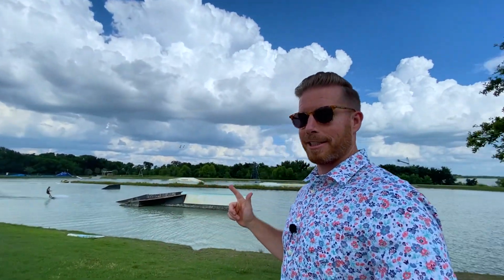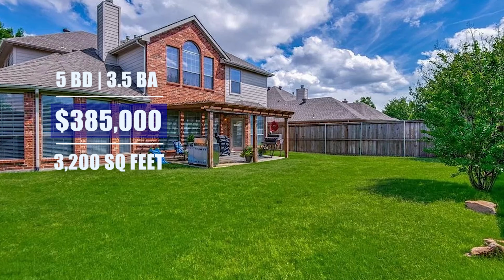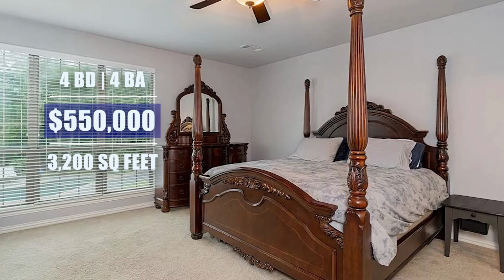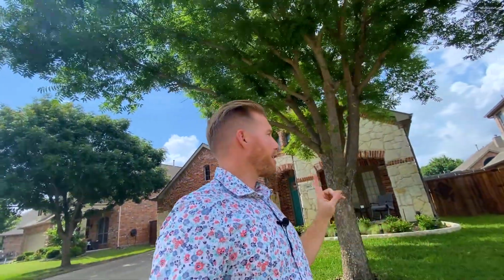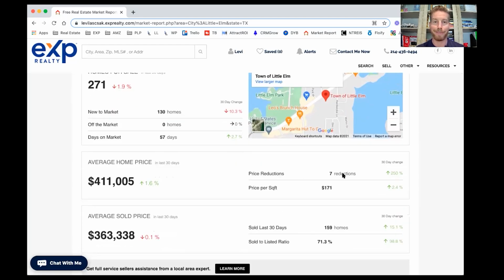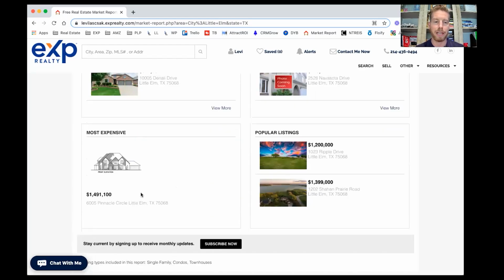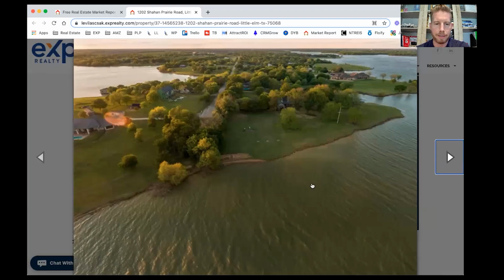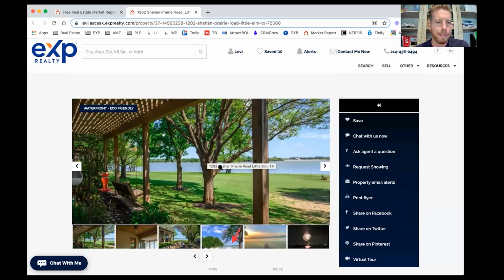Living in Little Elm Texas | Full Vlog Tour of Little Elm Texas | Dallas Texas Suburb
Are you thinking about moving to Little Elm Texas? Let me show you why Little Elm Texas is such an amazing lake community!
🤔Buying or Selling in Dallas Texas? Let us help!🤠
Little Elm, Texas is an awesome spot! It’s situated extremely close to Frisco, and it’s right on the lake, making this a very desirable community. There’s also a good variety of home styles and price points to look at here in Little Elm, too, which is really surprising considering all the great things that are available to residents here. Let’s take a look at it today!

First, let’s start out with the food. There are some AWESOME food places in Little Elm that you’ve got to check out. The Hula Hut is one of those, and it’s located right on the water. It’s a great place to look out on the water and enjoy something to eat or drink after a long day on the water. There’s lots more, but that’s one I highlight and talk about in this video, so definitely a spot to check out in Little Elm.

The housing here is the star of the show today, and it’s pretty amazing. The homes are large with a low price per square foot in many areas, and again – right off of the lake! The homes we highlighted today had lots of great features, like a pool, being right on the golf course, and having good access to the lake within a few minutes. And even though we had to cut our “live” home tours a little short because of the rain, I’ll also show you some AMAZING luxury homes at the end of the video via the MLS, so be sure to stick around until the end.

Let’s check out Little Elm, Texas today!

00:00 - Intro to Little Elm
01:56 - Lake Life in Little Elm
03:24 - House #1
04:56 - Drive Through the Neighborhood With Me!
06:05 - House #2
08:29 - Drive Through the Neighborhood With Me!
09:36 - Market Recap for Little Elm, Texas
ATTN: REAL ESTATE AGENTS! WE ARE EXPANDING!

🆓 FREE Neighborhood Snapshots (No email needed)